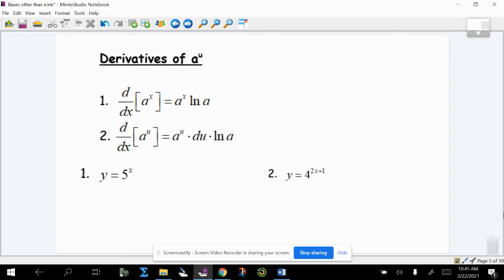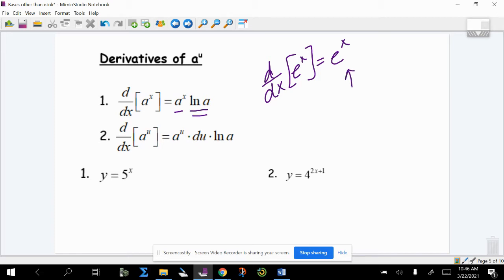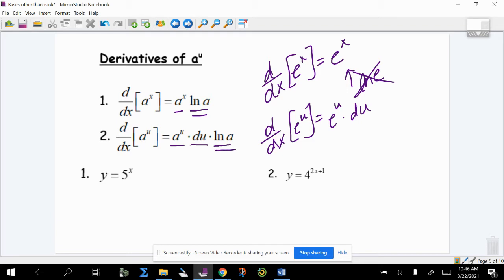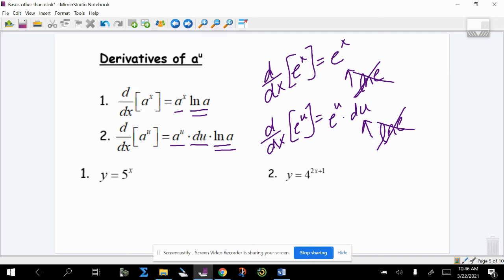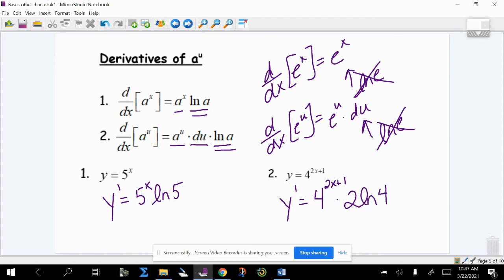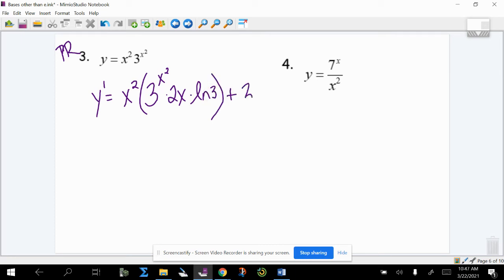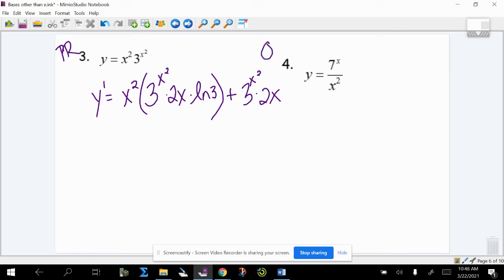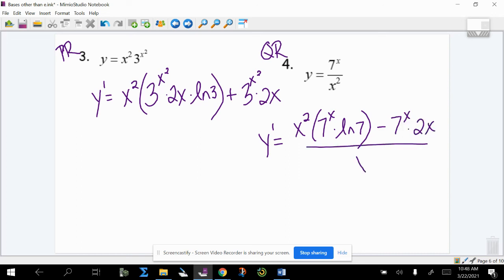Deriving exponentials of base a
Base a derivatives